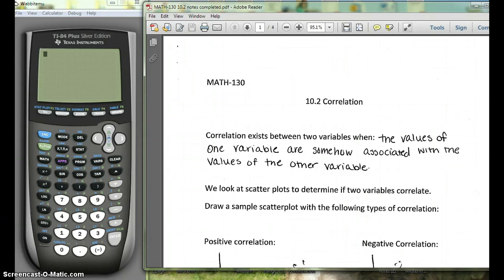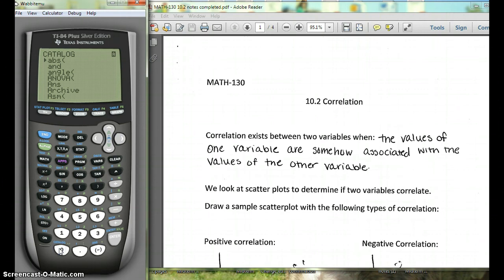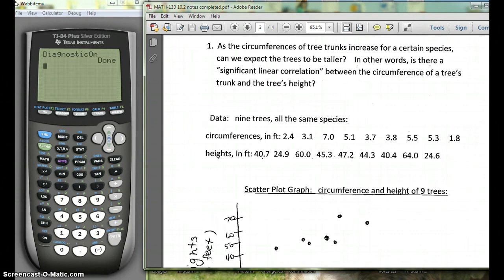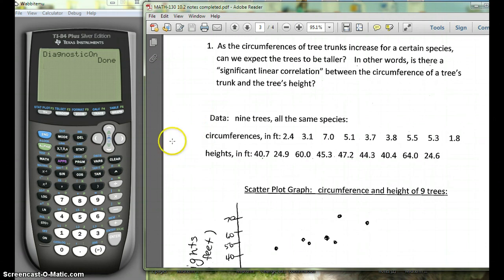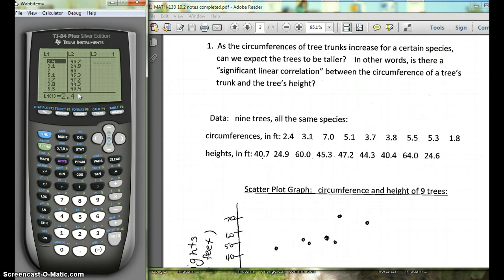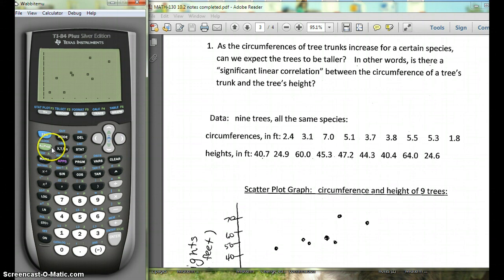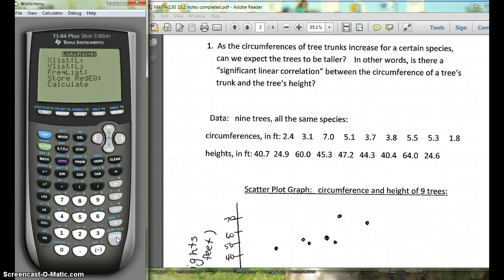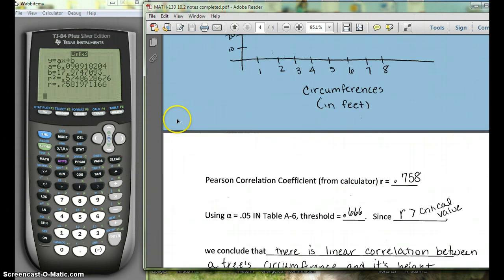MATH-130 10-2 Correlation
Using graphing calculator to make a scatter plot and to find the r value.